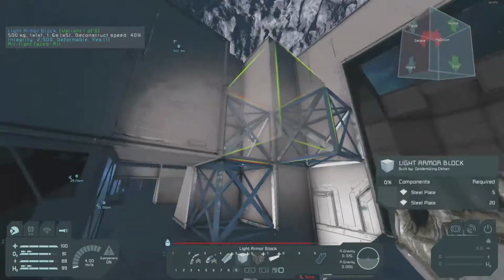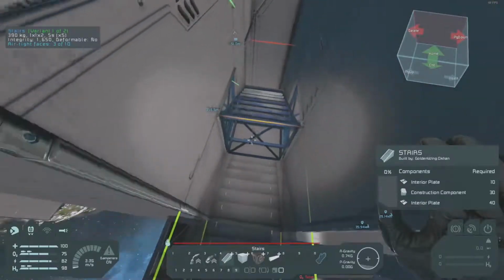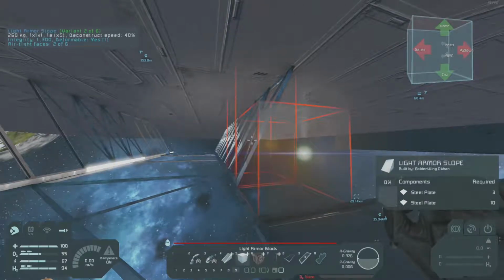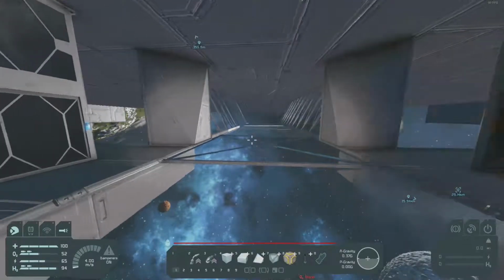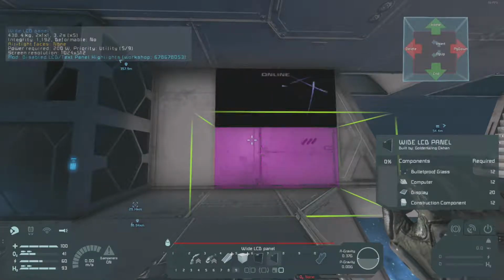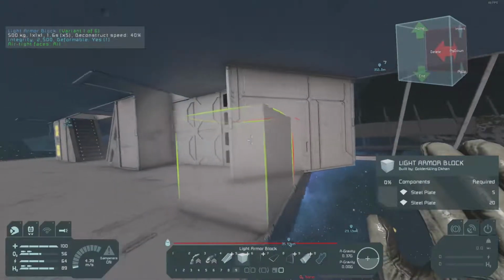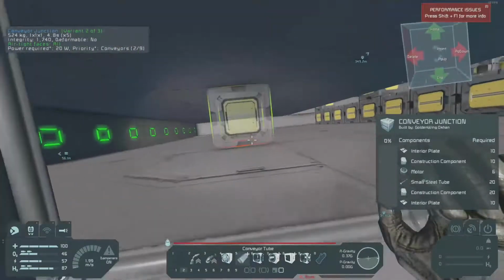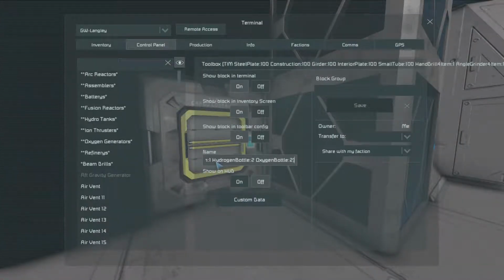GW LP SpaceEngineers S1E37 Hanger Control Room!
Today we build out more of the control room above the hanger floor.